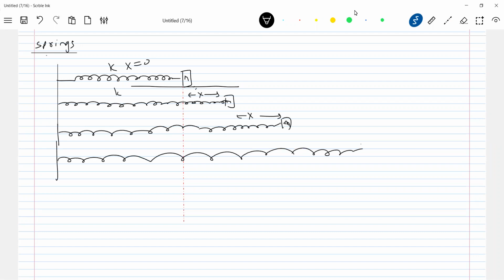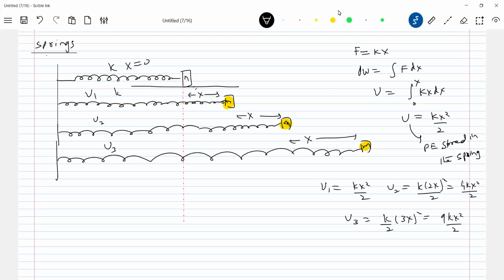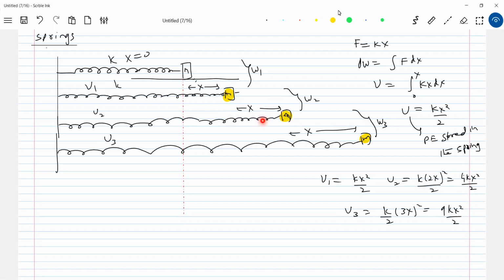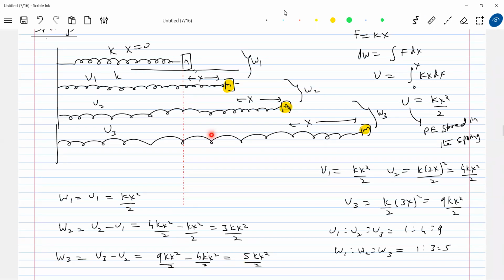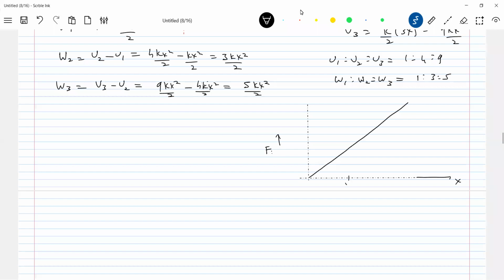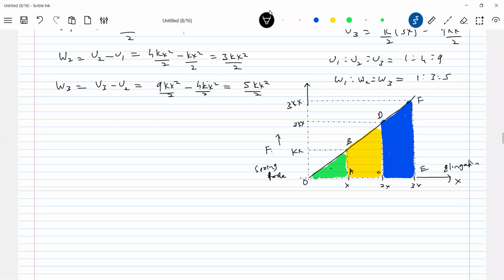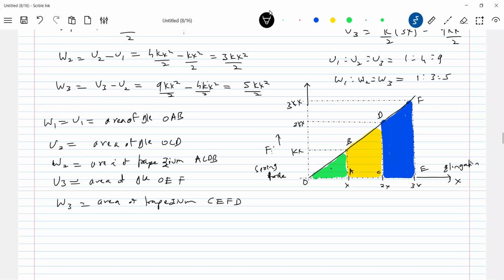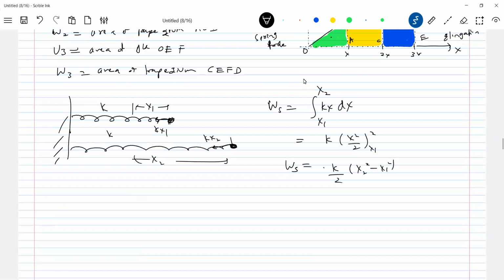9) spring force and energy class 11 | work done and energy stored in spring, when elongation in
spring is x , 2x and 3x . Physics | spring force and energy class 11  | JEE Main 2023 | JEE Adv |